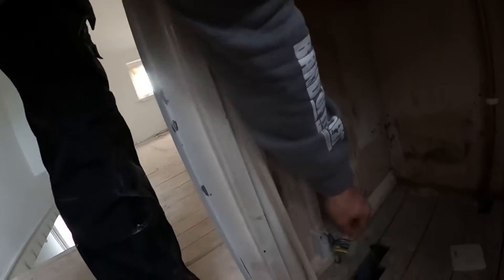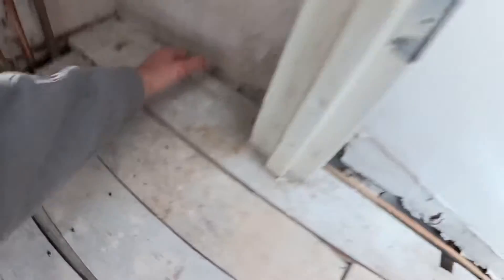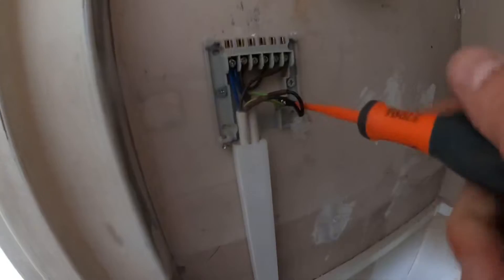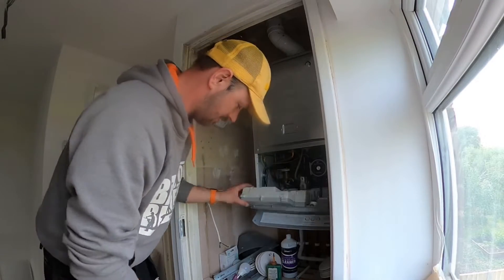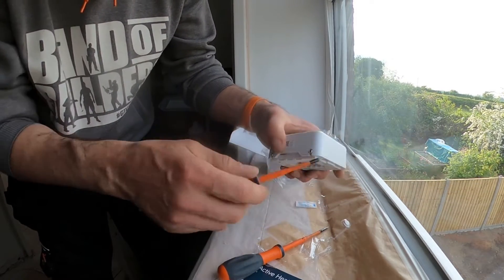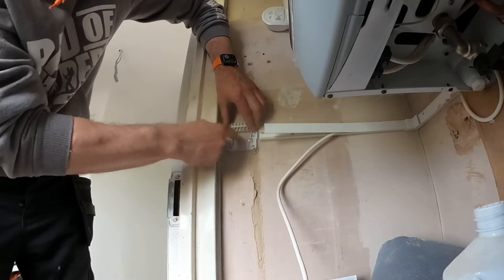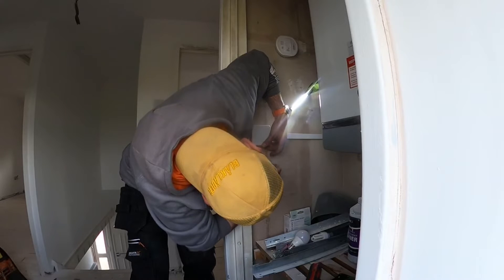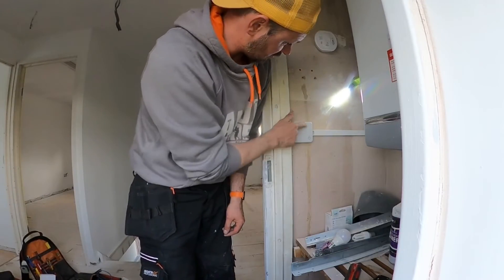Installed Hive Thermostat on My Combi Boiler—Here’s What Happened!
Looking to make your heating system smarter and more efficient? 💡 In this video, I’ll show you how I installed the Hive Smart Thermostat on my combi boiler, sharing all the details on the process and the results! 🏠🌡️

With Hive Active Heating, you can easily control your home’s temperature from your phone using the Hive Heating Control app and WiFi. It’s a great upgrade for homes across the UK, and it’s up to electricians and gas engineers to make the installation seamless! ⚡💻

MISS IT MISS OUT
Don't  miss out on the latest and greatest from Tool Box Talk  For Electricians.
Join the Free email list and I will make sure to let you know EVERYTIME a new podcast is published.

Interviews on the Tool Box Talk For Electricians Podcast

43 Million People watching Nick Bundy Electrical Work! 😱It's Time to Open Up About Electricians Journey - Nick Bundy

Nick Bundy Electrical  has grew his you tube channel to over 100,000 subscribers through showing his electrical work online.

Nick explains how becoming an electrician wasn't his first idea when he came to choosing a career, but with a little nudge in the right direction from his dad that's  the path he went down.

So you want to be an electrician?, and run your own business.

The How-To of Becoming an Electrician is the easy part - Earning a good living from it can be challenging.
Brad From  @QuinnPulse  talks of  the steps he took to become qualified in the electrical industry and the qualifications he gained.
Also how not everything always goes to plan.

Join Lauren in this eye-opening video as she discusses her journey as a Electric Queen: Pioneering Women in the Electrical Trade.
Discover how she fell into the trade and defied gender stereotypes.

Discover an electrifying journey with  @jimbotheelectrician3819   as he sparks innovation and expertise in the world of electrical work. Join his compelling narrative and dive into the electrifying realm of the Electrical industry.

Mike who also runs a you tube channel  @GreenHawkConstructionltd   on the tool box talk for electricians podcast. From Fixing Cars to Mastering Electricity.

You know when you have a great idea to talk to an electrician who not only has evolved into running a building company, but has so much more to offer too.

How Can You Become a Successful Electrician in the UK and Run Your Own business?

Not everyone leaves school and gets an apprenticeship to train as an electrician.

There are plenty of other routes.

The thing is it can be done. It is done by so many electricians.

How you manage to build a successful electrical business is the hard part. So that's just what I found out on this podcast today.

00:00 - Intro
00:56 - Hive unpacking
06:34 - Mounting kit
10:23 - Normally open and normally closed